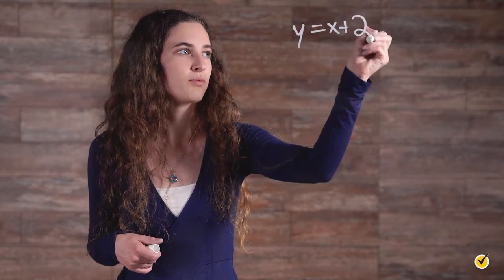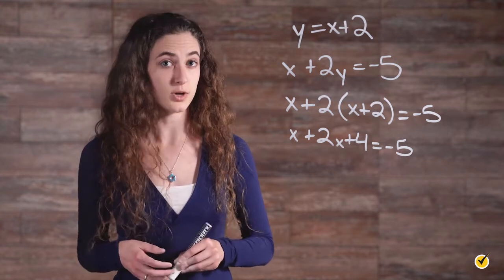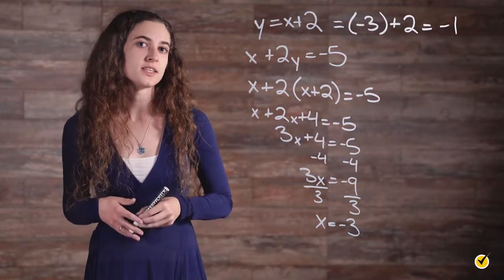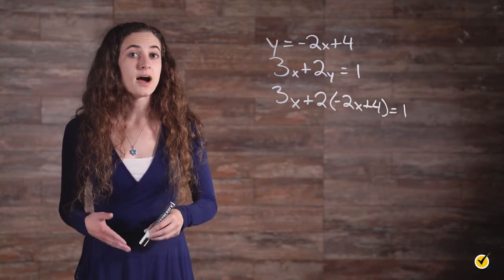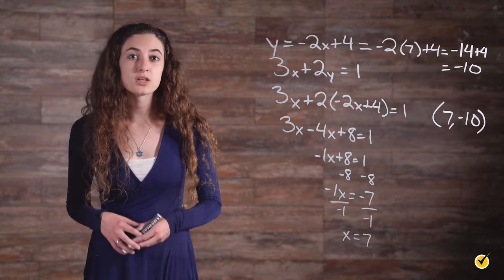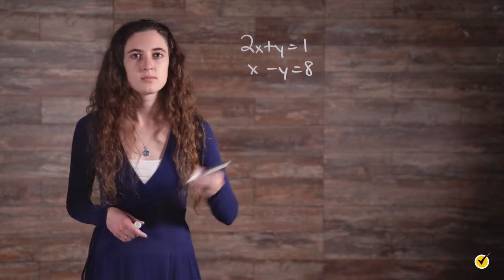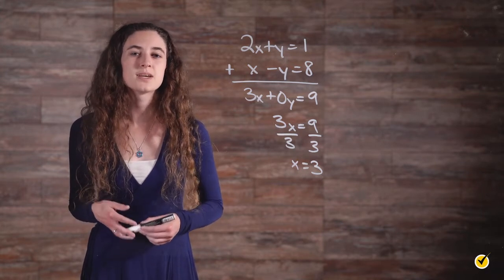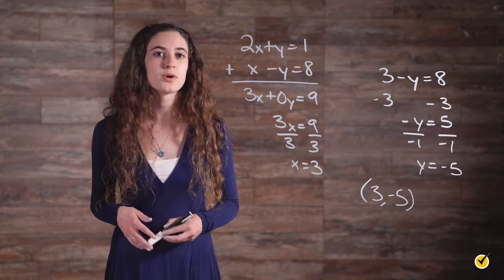Substitution and Elimination for Solving Linear Systems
Hi, and welcome to this video on using substitution and elimination to solve linear systems! “Solving” a system of equations means to determine the exact (x,y) coordinate that satisfies both of the equations in the system. The process of solving a system depends on the structure of the equations. Some systems can easily be solved by graphing both equations and determining the exact point of intersection, while other systems are more suitable to be solved. This video will focus on two of the algebraic approaches, namely substitution and elimination.